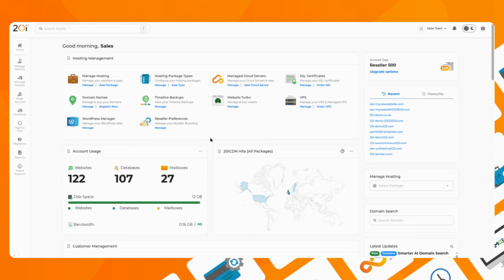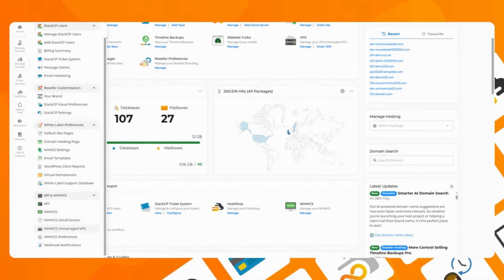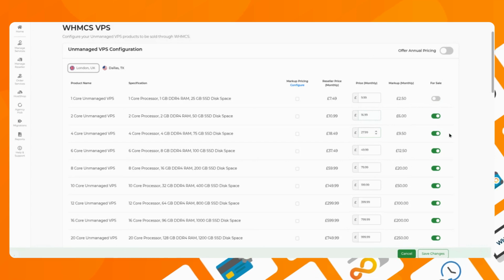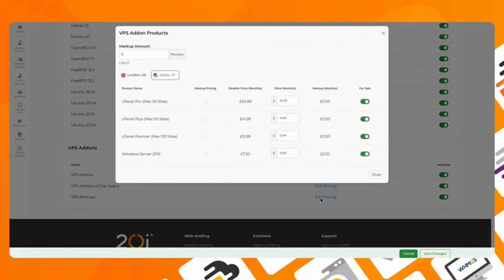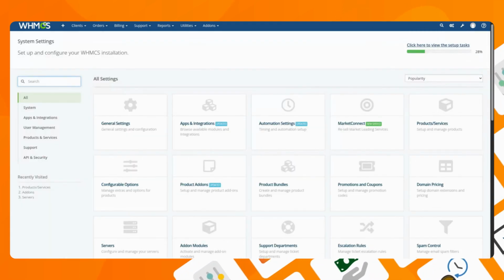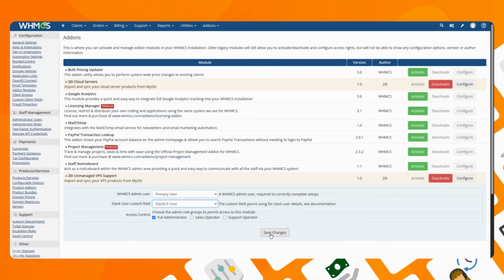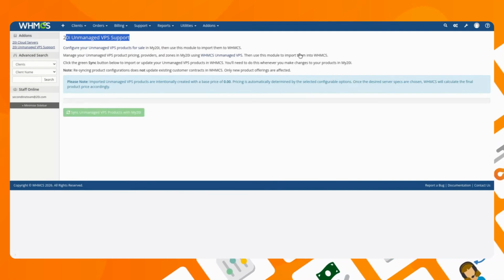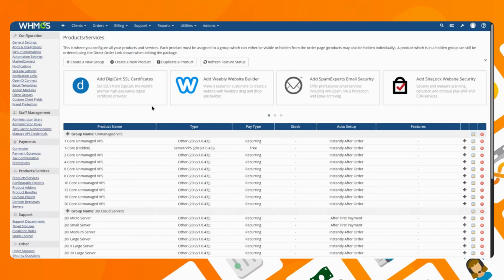Selling Unmanaged VPSs through WHMCS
Step-by-step guide on how to set up domain names via WHMCS using the 20i module.

20i are committed to providing high-performance green hosting for agencies, ecommerce, business & side-hustlers across the world, with unmatched speed, reliability and 24x7 expert support.